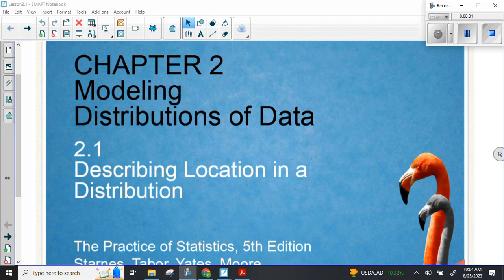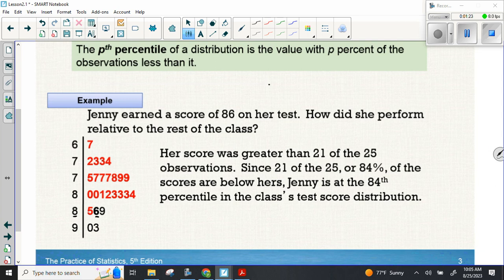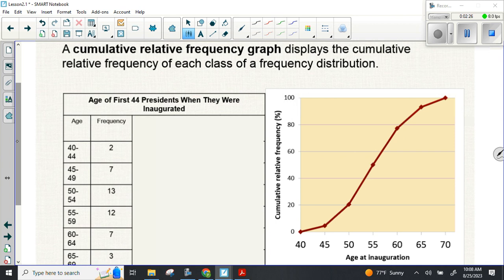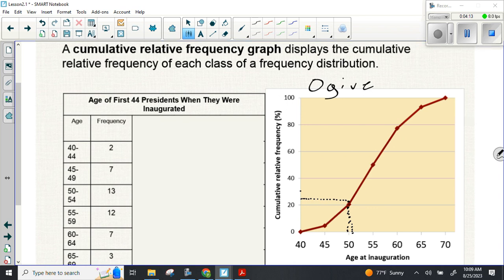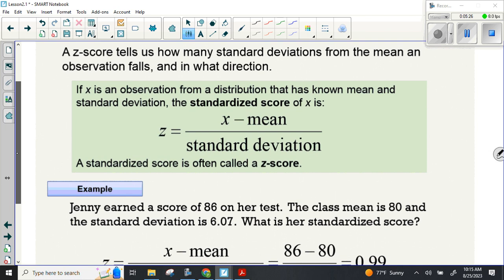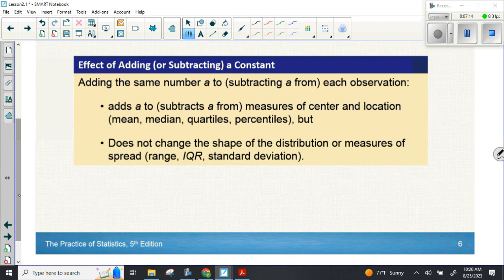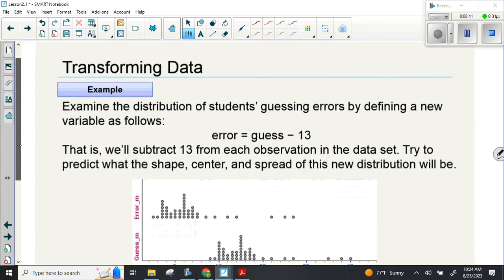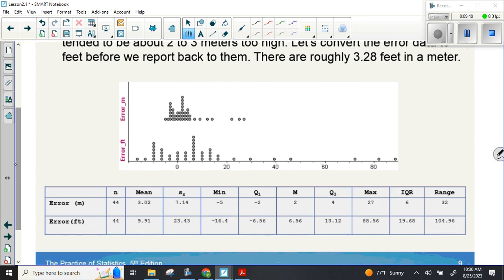Lesson 2.1 Describing Location in a Distribution